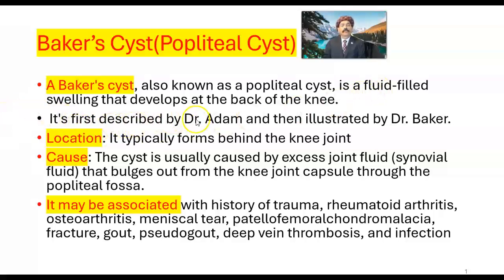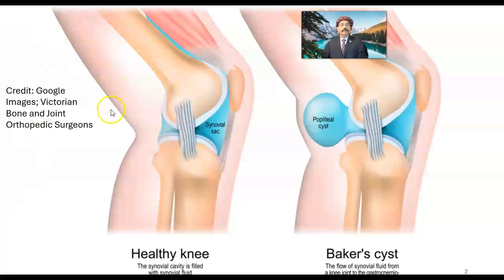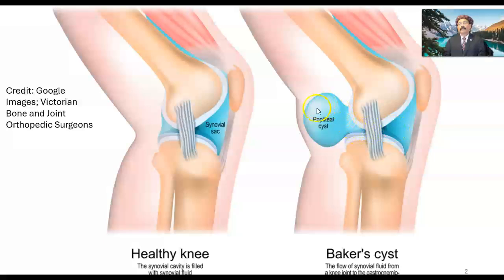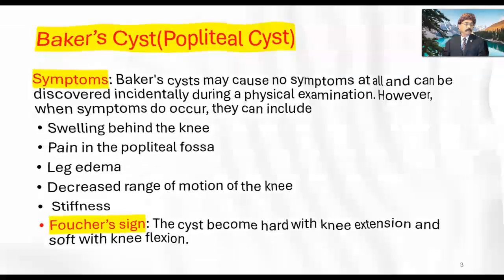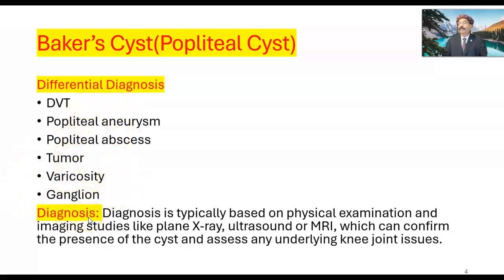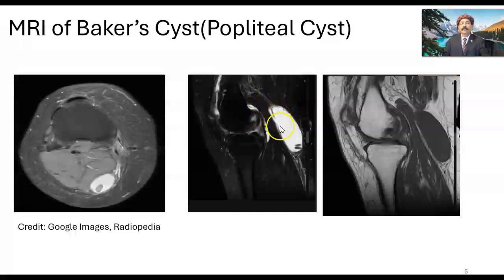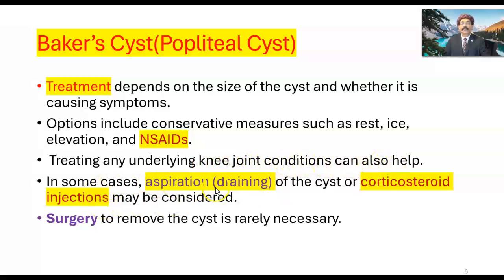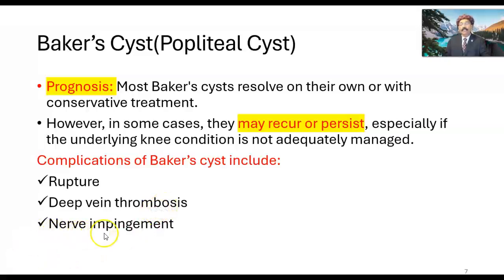Baker's Cyst (Popliteal Cyst)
Definition
Location
Cause
Symptoms
Diagnosis
Treatment
Prognosis